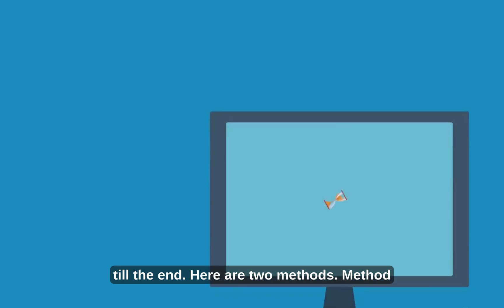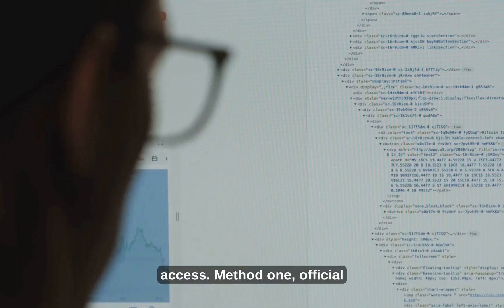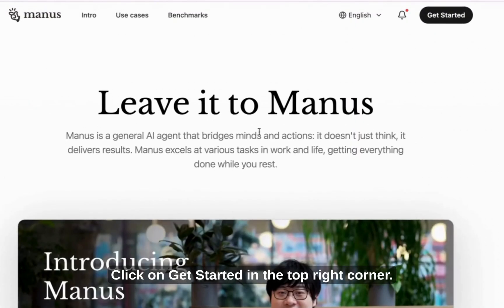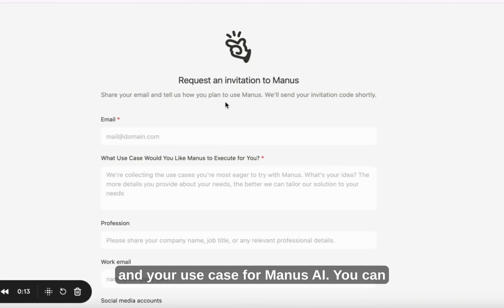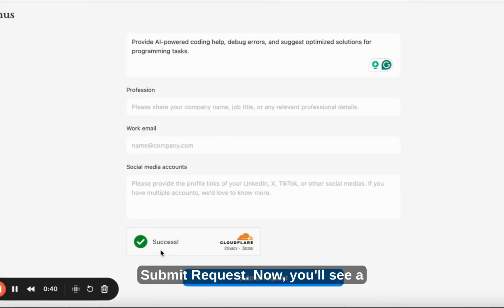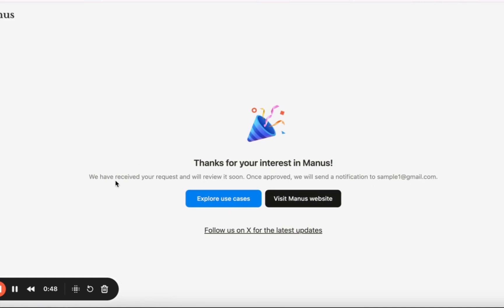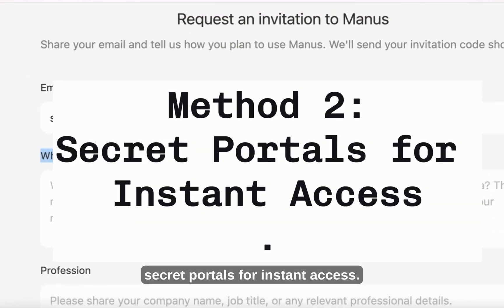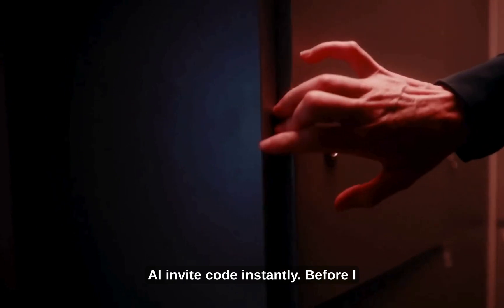How to get Manus AI Invitation Code Generator & Alternative OpenManus SECRET Website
Manus AI Invitation Codes: How to get Manus AI Invitation Code Generator & Alternative OpenManus SECRET Website Instant Access. The current invitations are very slow and only available once they officially send you a welcome email.

Step 2: Secret Portals

A: Secret Portal 1: OpenManus by MetaGPT Team.

So, 2nd Alternate is what I found today:

It's OpenManus, you can try it and access it easily

B: Secret Portal 2: Under testing, will be updated here soon.

Want to access Manus AI but can't find an invite code? 🤯 Don't worry! In this video, I'll show you:

✅ Official method to request a Manus AI invitation.
✅ Secret websites where you can get an invite instantly!
✅ Step-by-step guide to fast-track your access!

Here is a small timeline:
00:01 Two Methods
00:19 Method 1: Official Method
01:01 Method 2: Secret portals for instant access

*Caution*
People are claiming to sell invitation codes, but it's a fraud, as some Reddit users have claimed that they got invitation email in just 3 days, see the proof

So, just need to wait 3-5 days to get the invitation code, rest of other websites and portals claiming it to be giving free invitation codes are fraud.

So, such secret portals promising to sell invitation codes are mostly fraud.

More details and sources of links to be updated here soon.

How to get Manus AI Invitation Code Generator & Alternative OpenManus SECRET Website Instant Access

🎯 Links & Methods for Invitation Code – Check the Description & Pinned Comment!